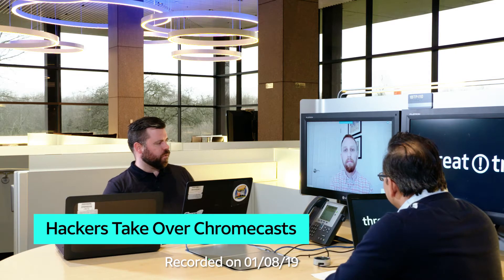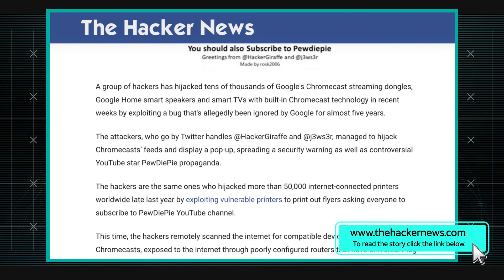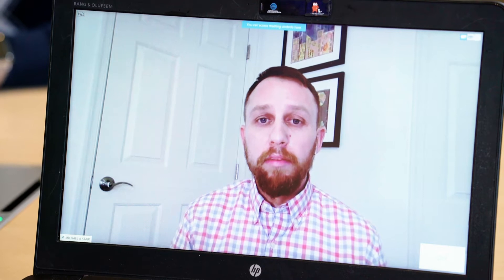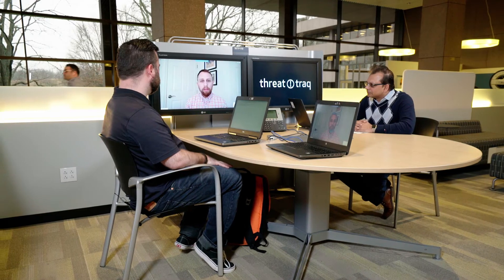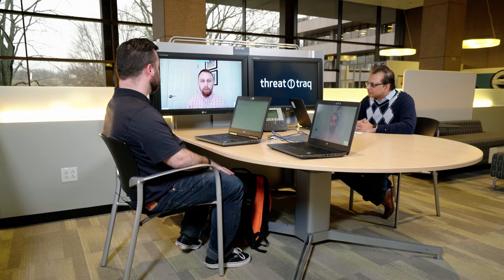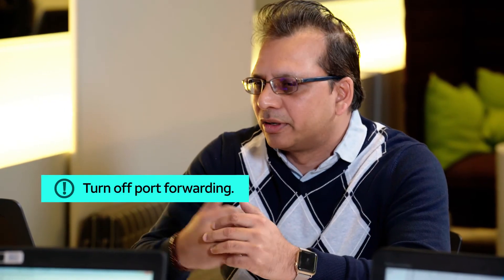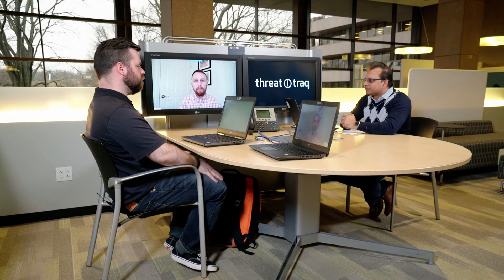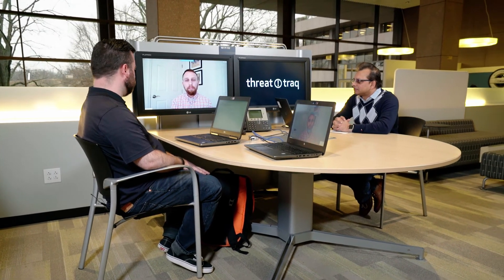1/10/19 Hackers Take Over Chromecasts | AT&T ThreatTraq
AT&T Data Security Analysts Matt Keyser, Michael Stair and Ganesh Kasina discuss the week's top cyber security news, and share news on the current trends of malware, spam, and internet anomalies observed on the AT&T Network.